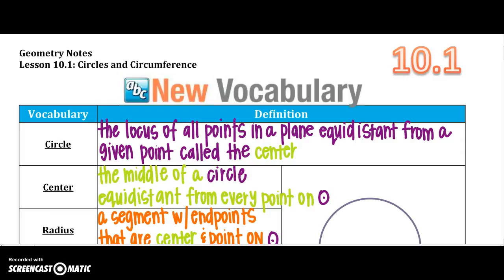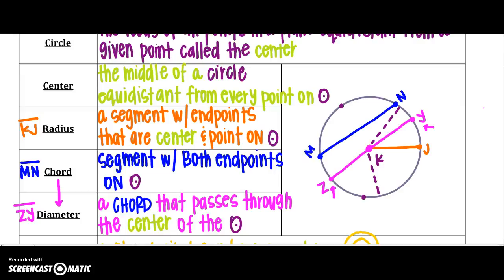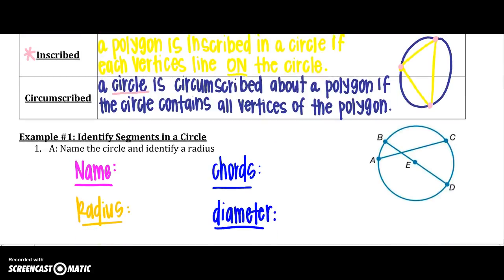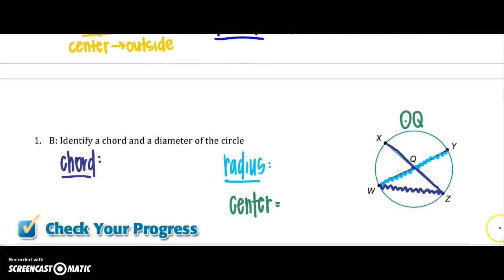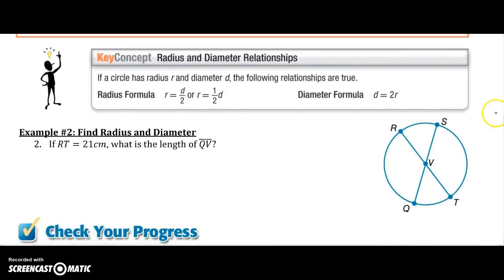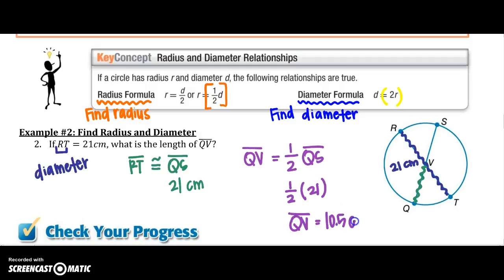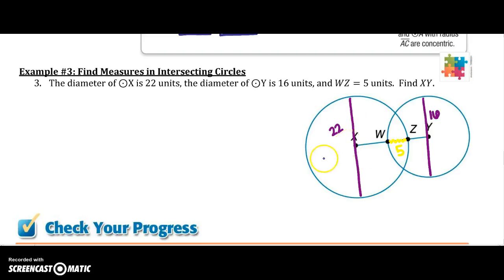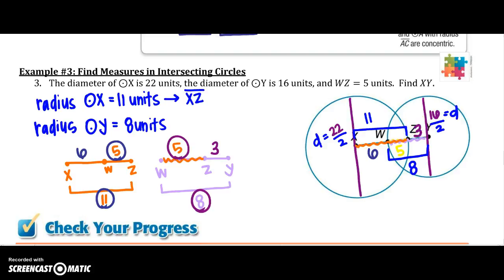10.1 Circles & Circumference Part #1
Segments in Circles, Circumference, Geometry